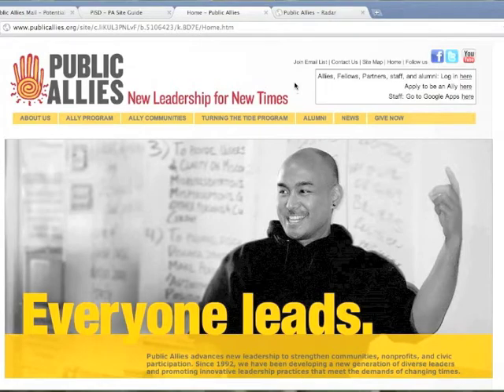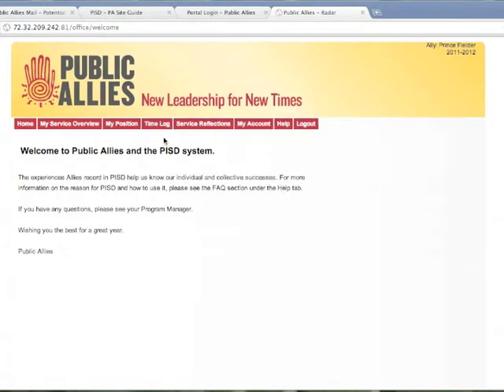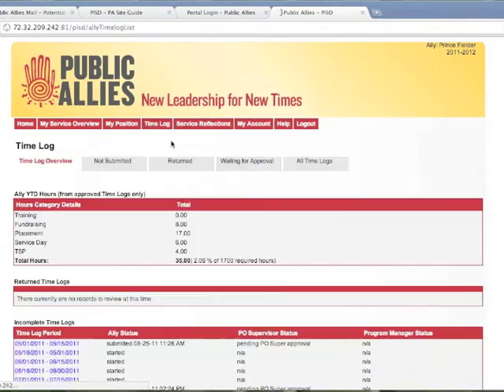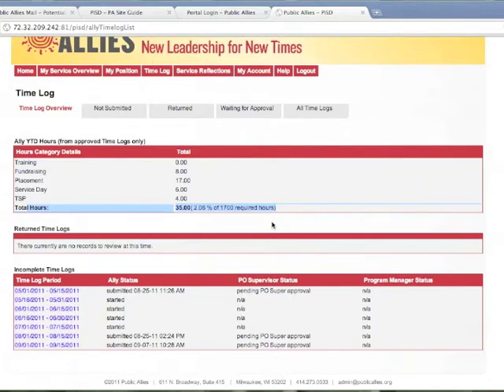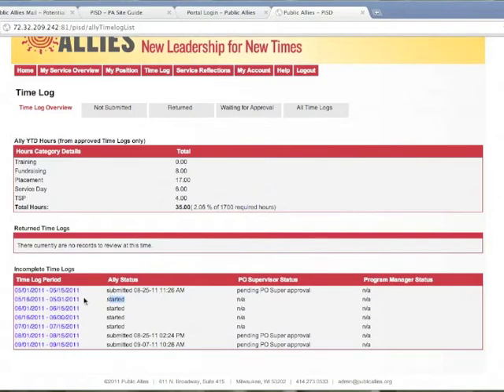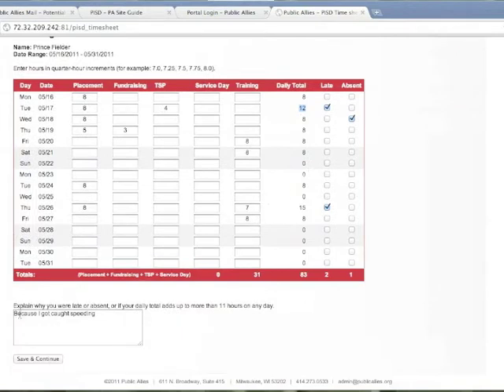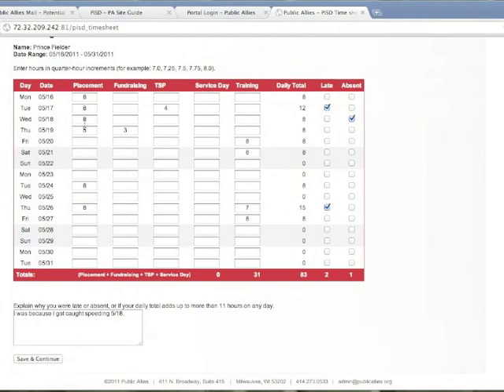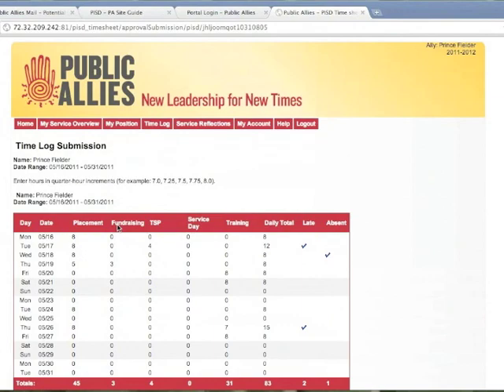PISD Tutorial (1 of 3) - Ally (Intro & Timelogs)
A How-To on the Personal Impact Service Documentation. From Ally's perspective. How to login to filling out Time Logs.